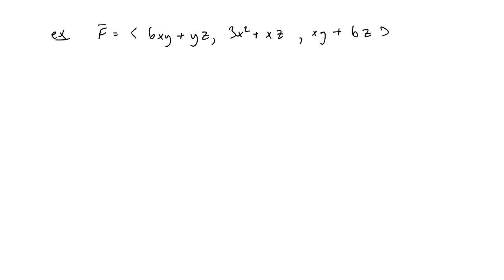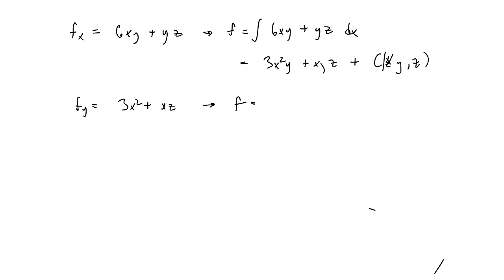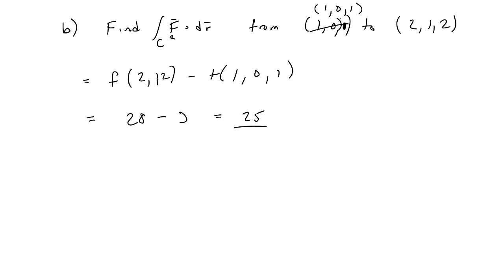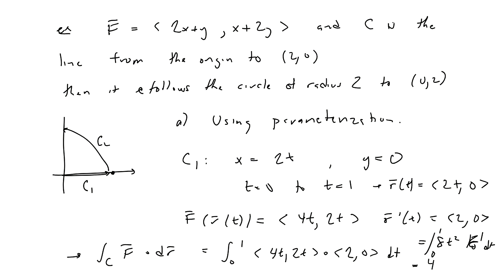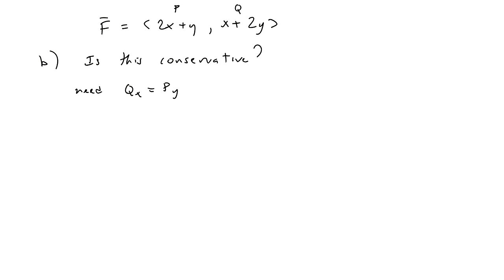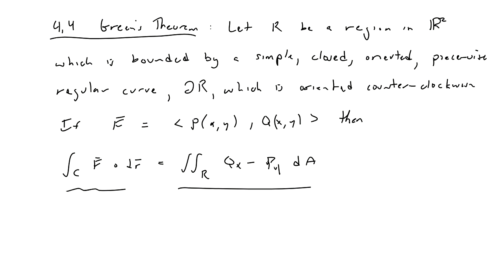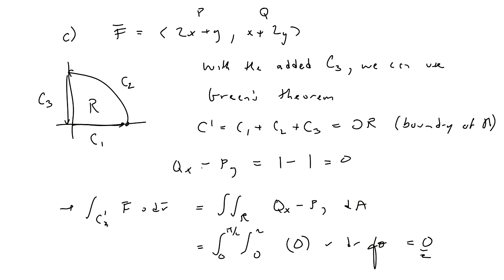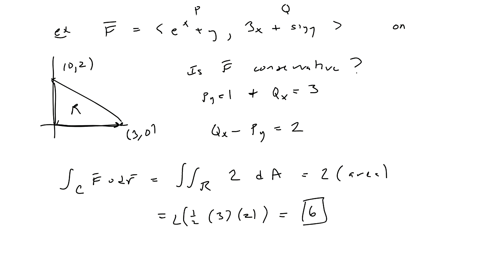2321: 3/30 Class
Example from 4.3 showing a function is conservative.
An example where we solve using method from 4.2, 4.3, and introduce Green's Theorem from 4.4.
An example using Green's Theorem.